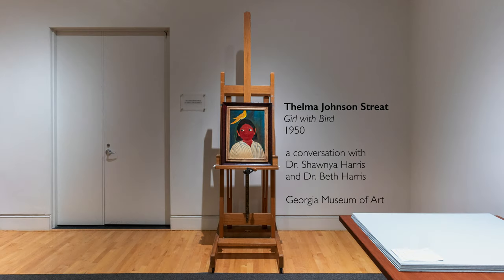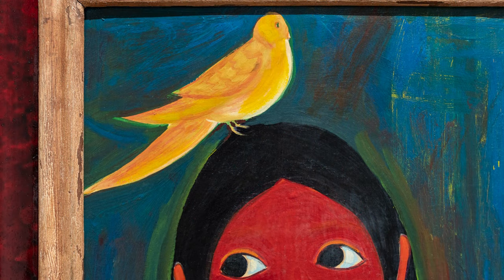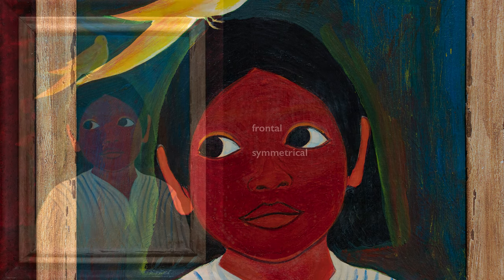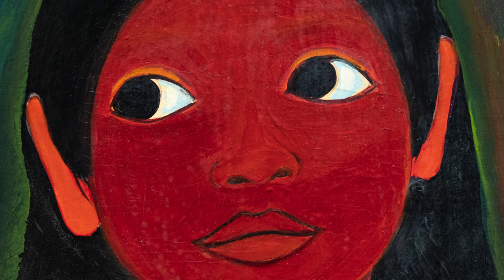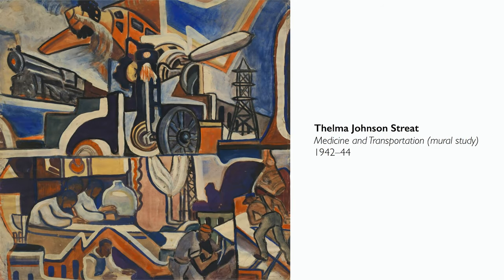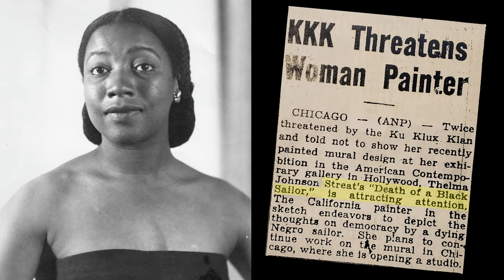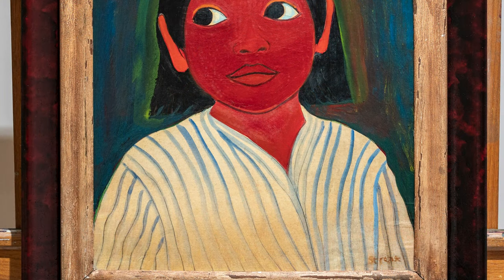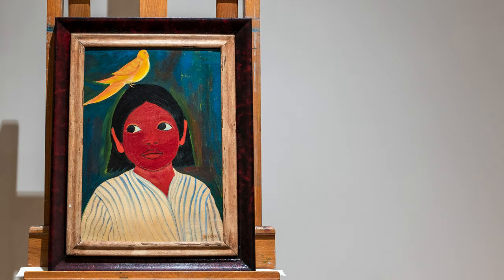Thelma Streat, Girl with Bird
Thelma Johnson Streat, Girl with Bird, 1950, oil and collage on paper,  51.4 x  36.8 cm (Georgia Museum of Art, Athens), a Seeing America video

speakers: Dr. Shawnya L. Harris, Larry D. and Brenda A. Thompson Curator of African American and African Diasporic Art at the Georgia Museum of Art and Dr. Beth Harris